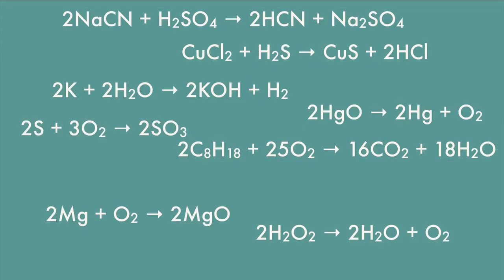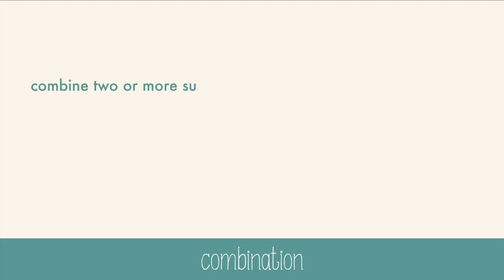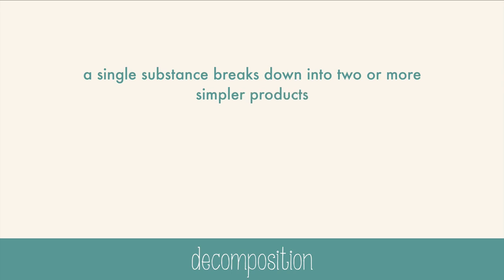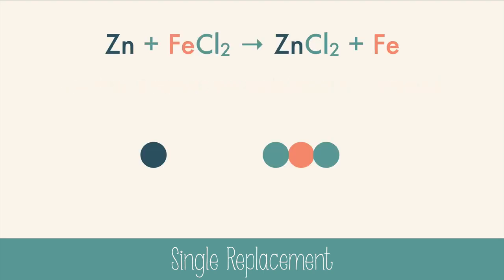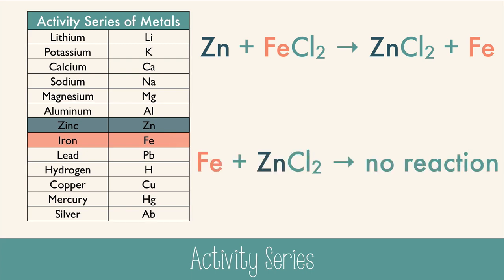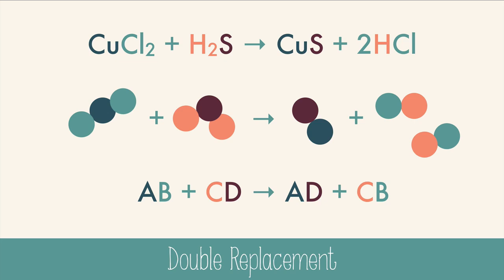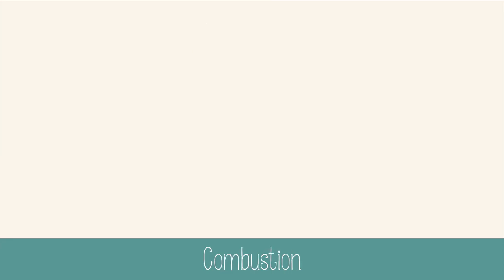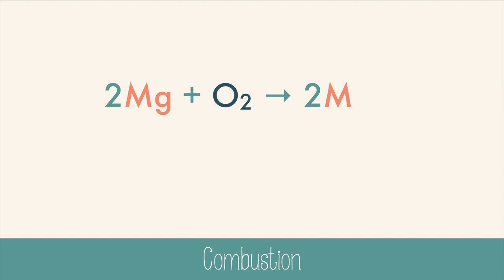Types of Chemical Reactions